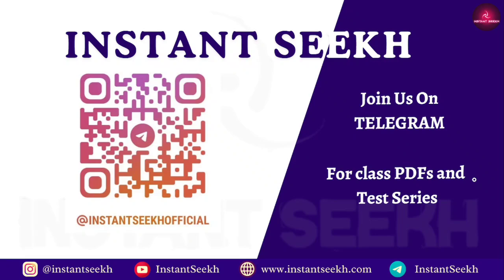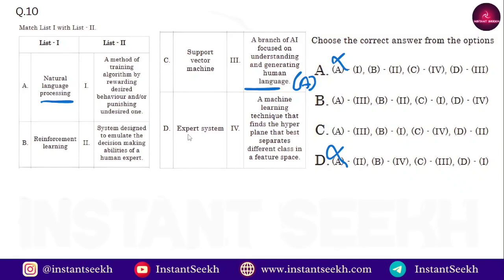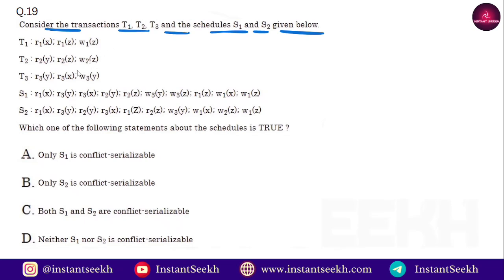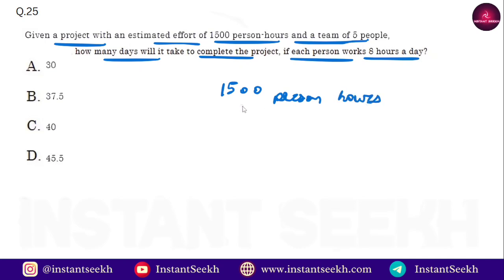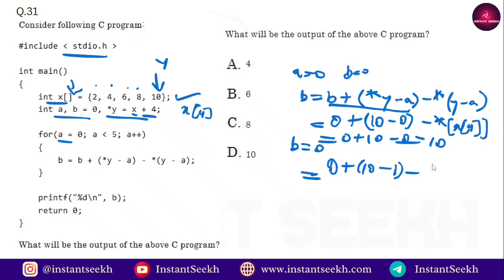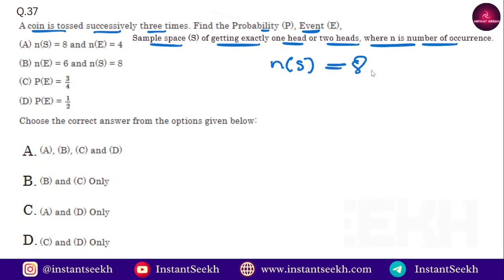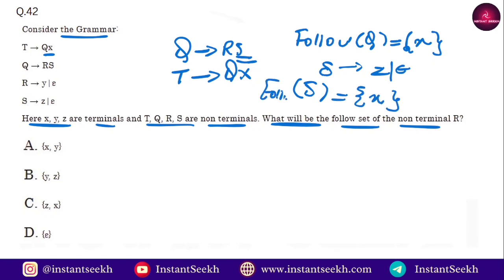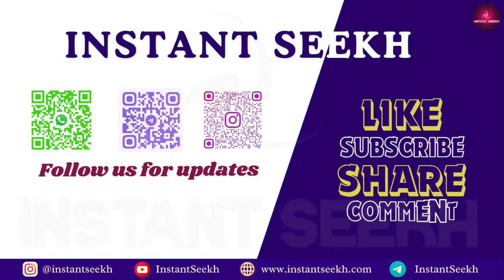UGC NET Computer Science PYQs with Solutions | August 2024 Paper Part 1 | Instant Seekh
UGC NET Computer Science August 2024 | Paper 2 PYQ Solved with Answers (Part 1)
Prepare smarter with fully solved previous year questions (PYQs) from UGC NET August 2024 Paper 1 (Computer Science). Each question is explained with detailed answers and concepts to help you boost your score.

🚀 UGC NET Paper 1 & Paper 2 (History/Computer Science) - PYQs, Shortcuts & JRF Strategies
Your One-Stop Solution for UGC NET Success!

Struggling with Paper 1 concepts or Paper 2 subjects? We've got you covered! Our expert-led videos provide complete preparation for both papers with proven strategies that have helped students clear NET/JRF.

✔ Dual-Paper Mastery: Comprehensive coverage of Paper 1 (Teaching Aptitude, Research, ICT) + Paper 2 (History, Computer Science)
✔ 10 Years PYQ Analysis: Learn exactly what's asked in exams
✔ Subject-Specific Shortcuts: Special techniques for History dates & CS concepts
✔ JRF Selection Blueprint: From syllabus to salary - we guide you all the way
✔ Live Doubt Solving: Get expert answers within 24 hours

📚 Paper 1 Highlights:
→ Teaching & Research Aptitude simplified
→ 100+ Logical Reasoning shortcuts
→ Data Interpretation tricks that save 15+ minutes

💻 Paper 2 Specializations:
→ Computer Science: DBMS, Networks, Algorithms PYQs
→ History: Chronology tricks, Map-based questions solved

🔥 Why Students Choose Instant Seekh?
✅ Highest Success Rate in recent UGC NET cycles
✅ Qualified Faculty with years of experience
✅ Smart Study Plans that adapt to your schedule
✅ Free Resources

📲 Limited Time Bonuses:
2. History Timeline PDF for Paper 2 aspirants
3. CS Important Questions Bank

→ Weekly Live PYQ Sessions
→ Subject-specific marathons
→ Exam pattern updates
→ Free study material alerts

🗓 Upcoming Events:
* CS Paper 2 Marathon
* History PYQ Special
* Paper 1 Revision Live